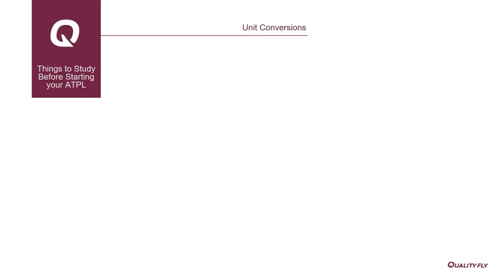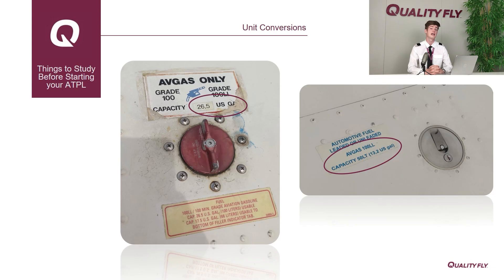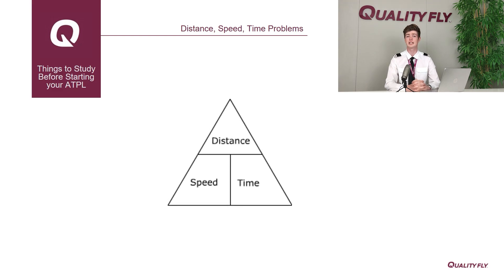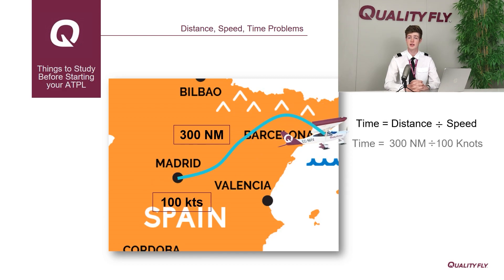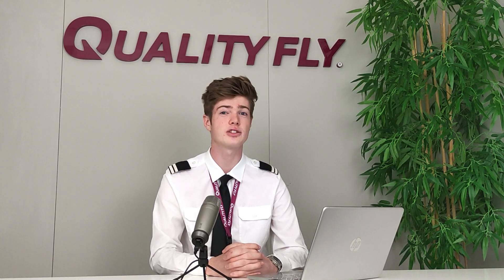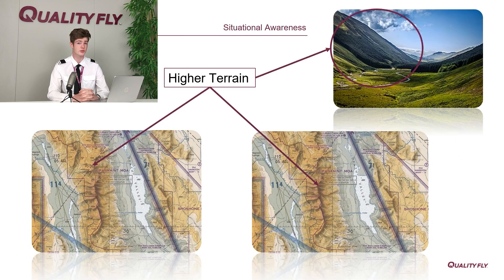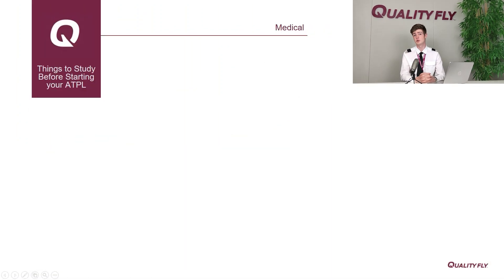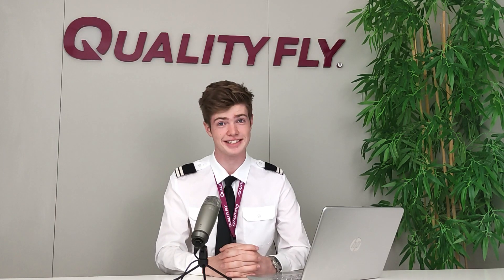WHAT to STUDY to become a pilot! | Do you need to be a master of maths and physics?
Do you need to be a master of maths and physics to study to become an airline pilot?

The answer is absolutely not, but there are some things you can study before preparing for the ATPL theory.

In this video we'll show you how you can prepare and what you need to know beforehand.

About Quality Fly:

Quality Fly is an international flight school with more than 40 nationalities studying on our EASA ATP Integrated Program.

Quality Fly offers the most Innovative ATPL Integrated Pilot Training, including 40 hours APS MCC in Full Flight Simulator, UPRT, KSA, and additionally Sailplane Gliding.

Discover more about ATPL Theory Classes with our FREE Taster Class

Come and find out more about Quality Fly at our Open Day in Madrid